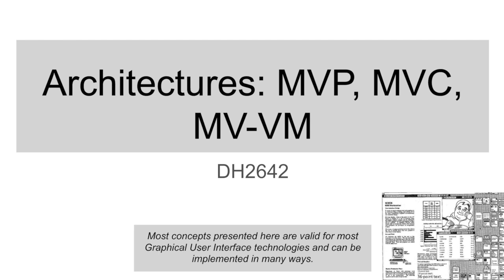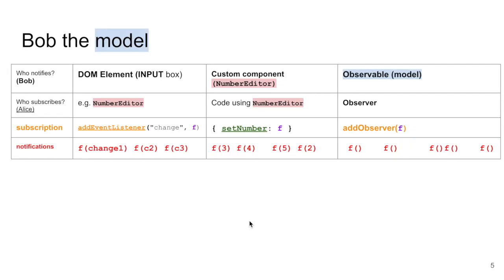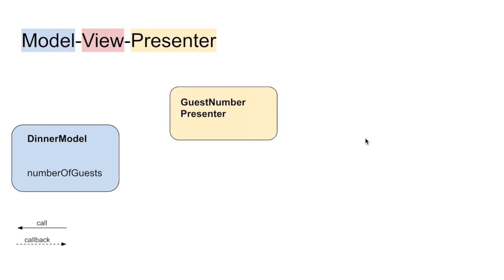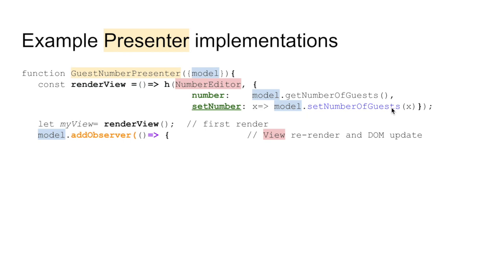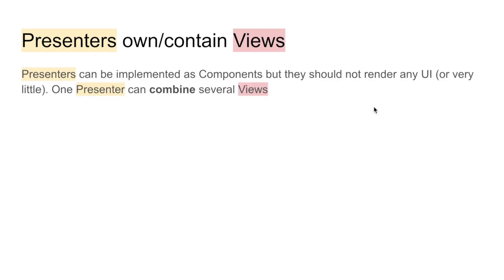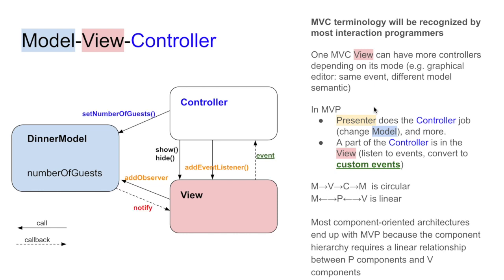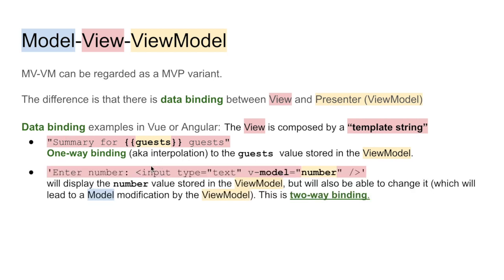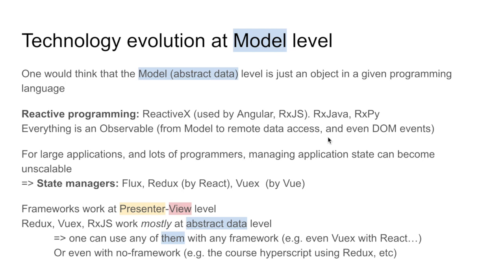Architecture: Observer, Model-View-Presenter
00:00 The problem
00:30 Observer-Observable (Model-View separation)
01:14 Observer implementation
02:30 Presenter-View separation
03:35 Model-View Presenter
04:32 Presenter as mediator between Model and View
05:07 Presenter implementation
06:42 Demo of MVP and application logic
07:17 Props Down Events Up
08:20 Model-View-Controller
09:52 MVC in the history of computing
10:25 Model-View-ViewModel
11:48 Application State ("model") evolutions: RxJS, Flux, Redux, Vuex, Recoil